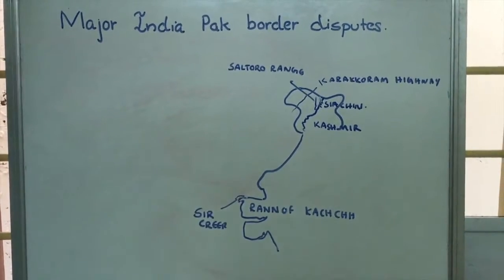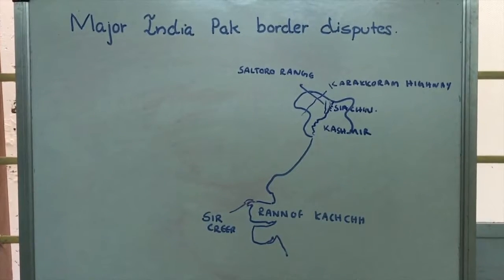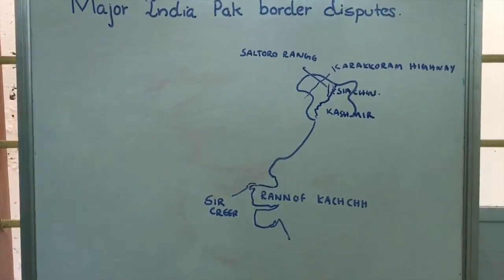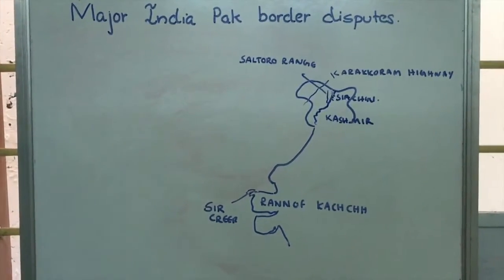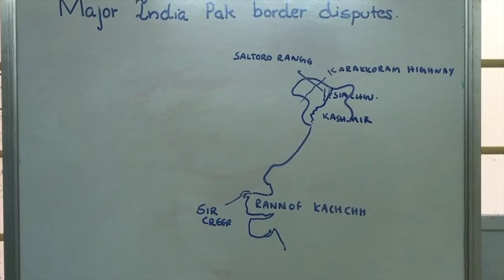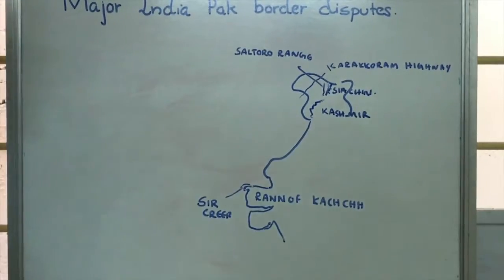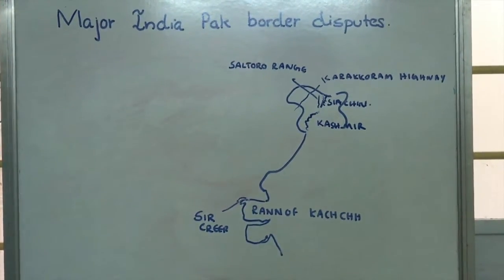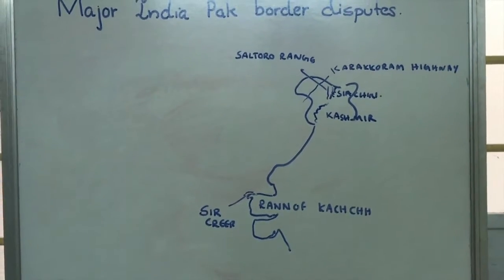Major India pak border disputes UPSC : IAS Geography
7 MAGICAL BOOKS TO TO CRACK UPSC IN FIRST ATTEMPT!

1. Indian Polity 5th Edition
2. Indian Economy Ramesh Singh
3. Modern India By Rajiv Ahir
4. Environment By ShankarIAS
5. Geography Goh Cheng Leong
6. Indian Art and Culture by Nitin
7. Oxford Student Atlas for India
8. Modern India Bipan Chandra
9. Geography India Majid Husain
10. Lexicon for Ethics

10 AWESOME GADGETS EVERY STUDENT SHOULD HAVE :

1. Ray-Ban Unisex Sunglasses 2000 Rs
2. Apple iPhone 20000 Rs
3. Casio Chronograph Watch 4000 Rs
4. Nike Mid Casual Shoes 2000 Rs
5. W.O.W. Perfumes Black 500 Rs
6. Ben Martin Denim Shirt 500 Rs
7. Slim Fit Black Stretch Jeans 500 Rs
8. FabSeasons Unisex Cap 299 Rs
9. Woodland Leather Belt 700 Rs
10. JBL Go Bluetooth Speaker 1500 Rs
11. Boat Bluetooth Headphones 2500 Rs